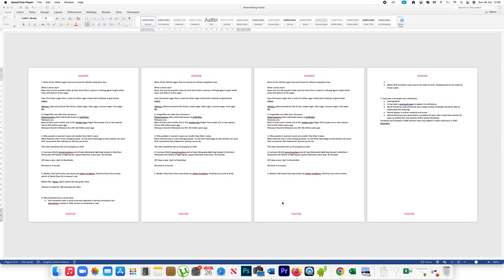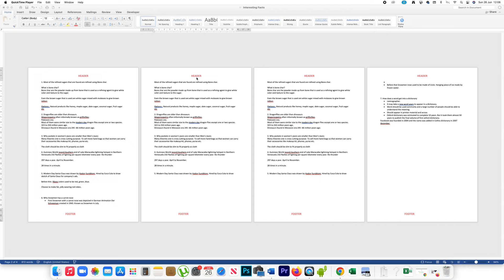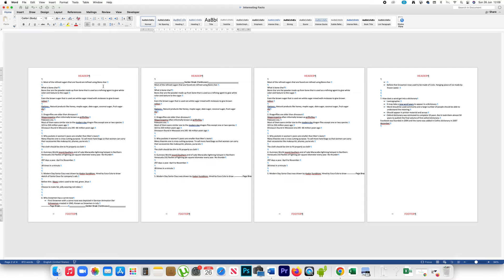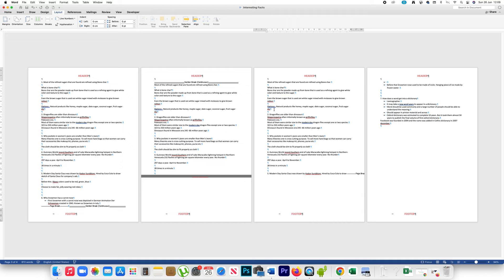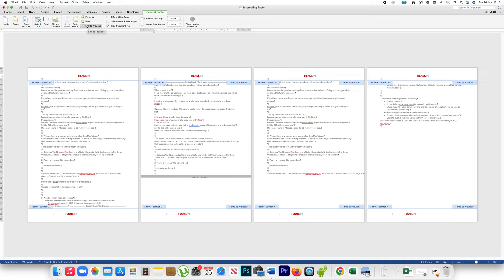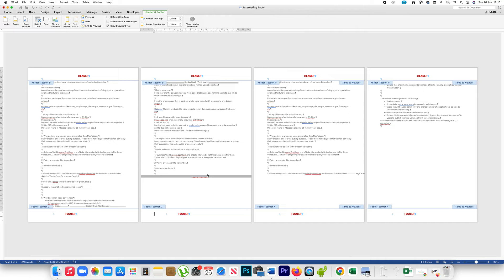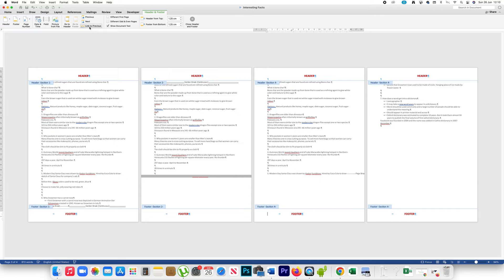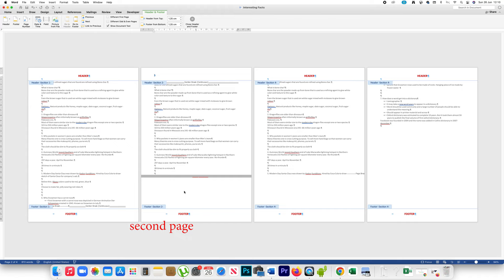How to remove header and footer for some pages only in Microsoft Word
In this video today we will see How to delete header and footer for some pages only in Word.